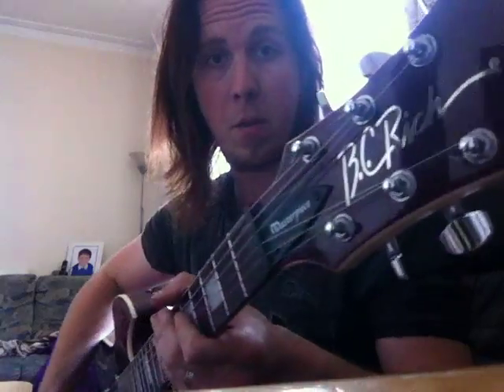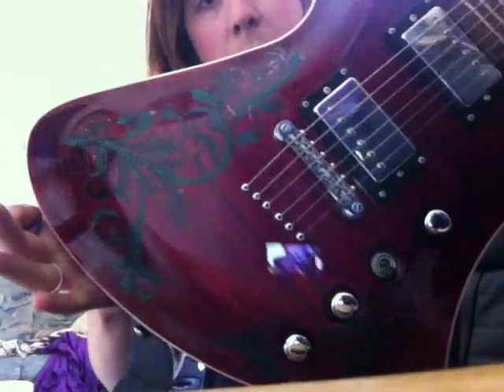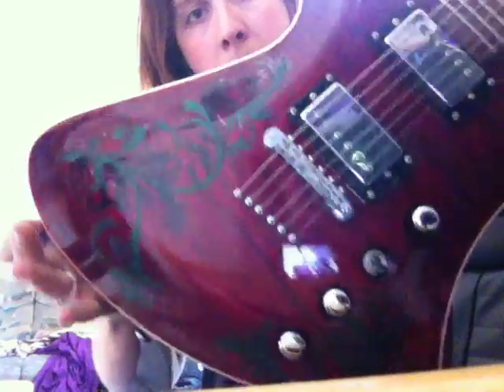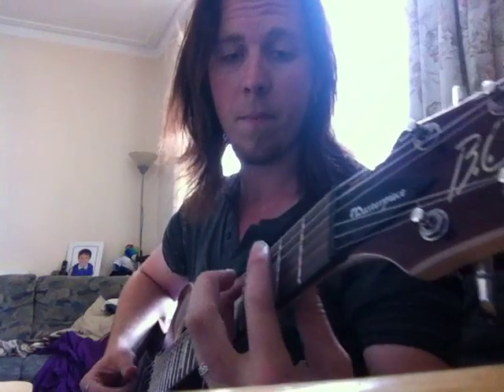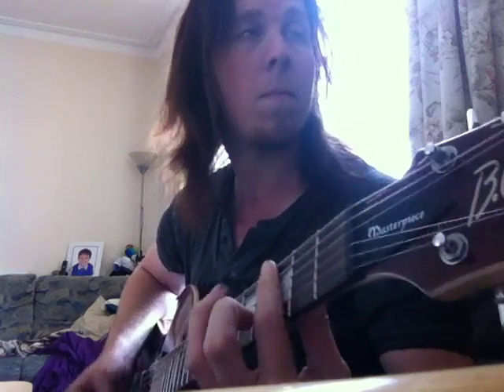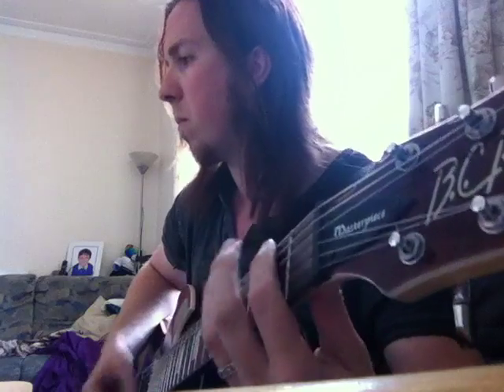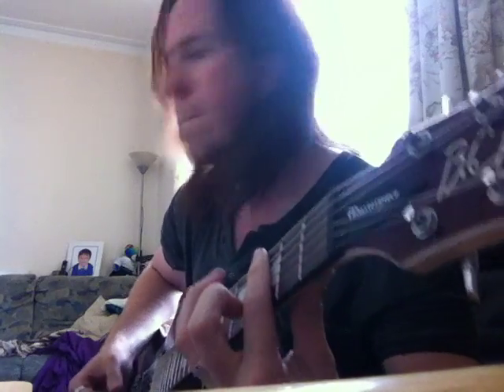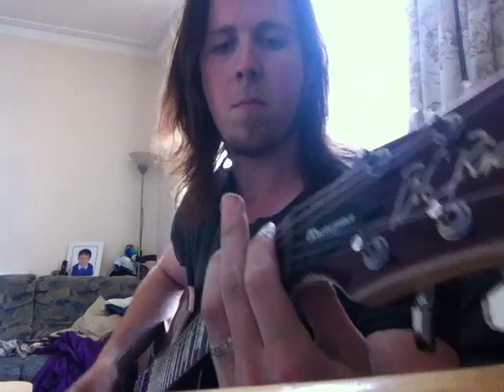Last Superheroes vlog 11: "Flesh Mob" teaser and the Mockingbird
Gabriel gives a quick look at yet another new track whilst showing off the "funky stickers" on his BC Rich Mockingbird!

.:::: CAUTION LOUD ASS ROCK N ROLL! ::::.